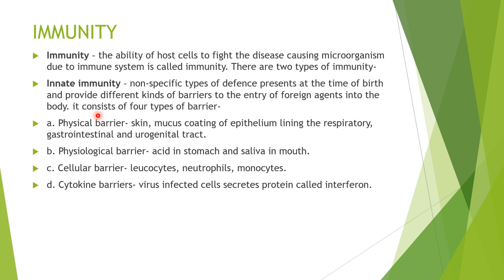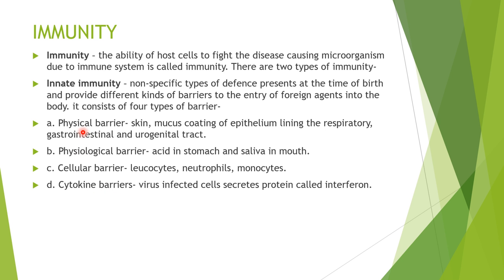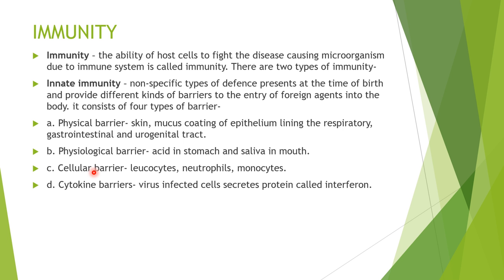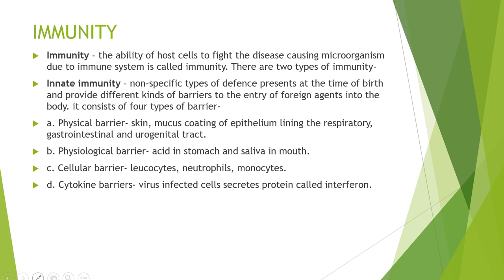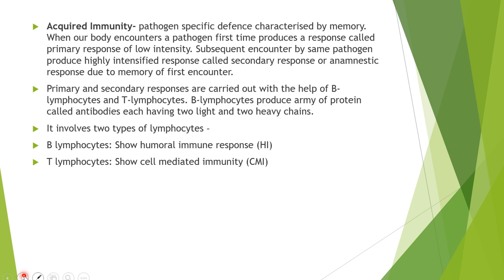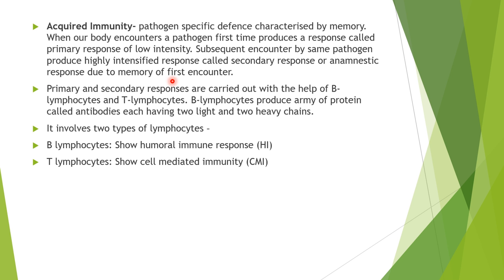8 HUMAN HEALTH AND DISEASES/ part IV/ IMMUNITY.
immunity
defensive barriers
acquired immunity.